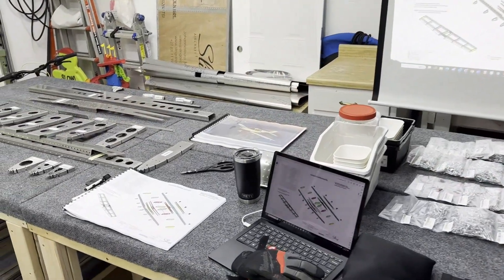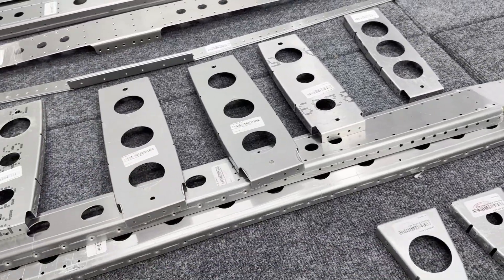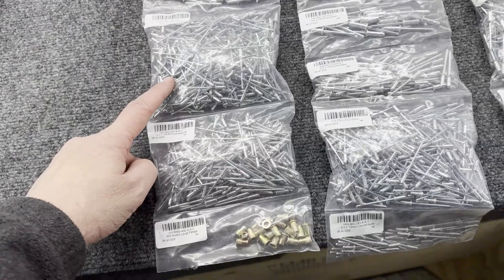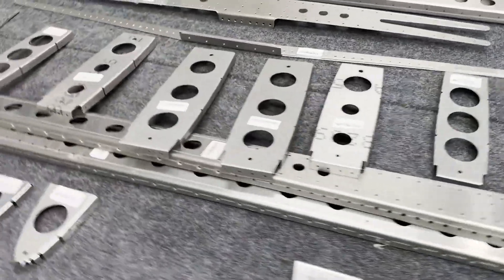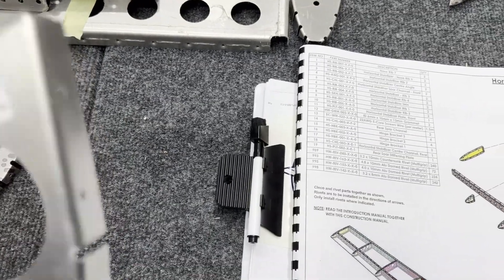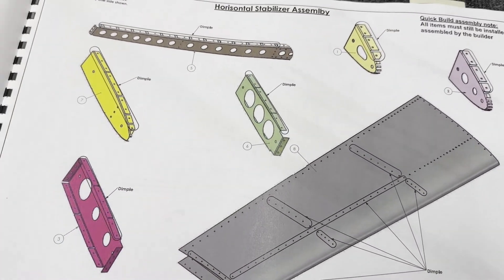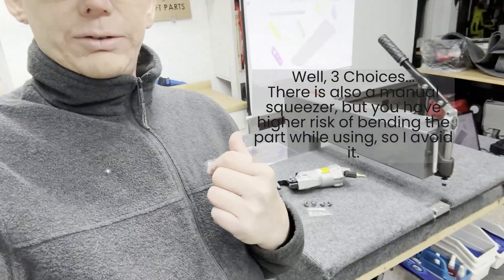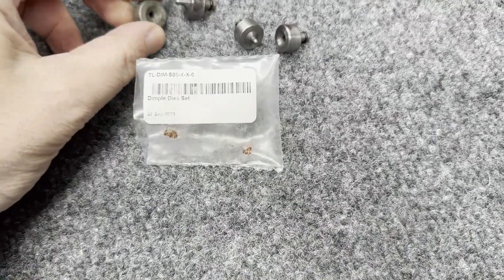Sling TSi - Empennage Kit, Part 1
Building an Aircraft from a Kit!  This is a Sling TSi Empennage (tail) kit.  In this video we take a look at part layout, dimpling options, and start prepping the parts for the horizontal stabilizer assembly.